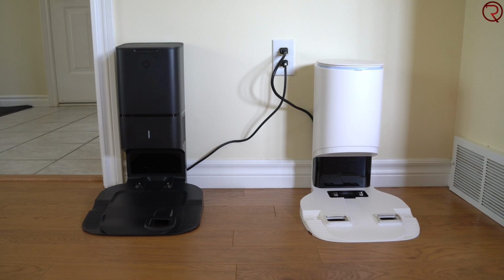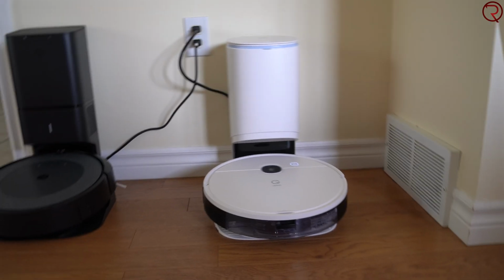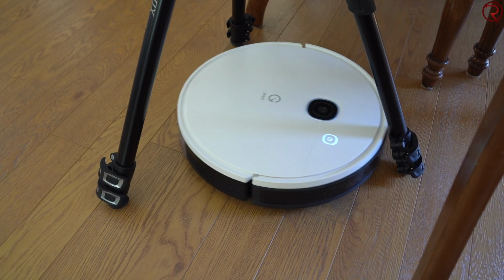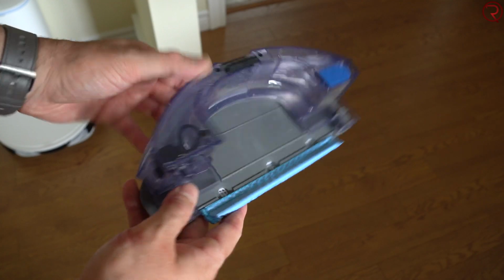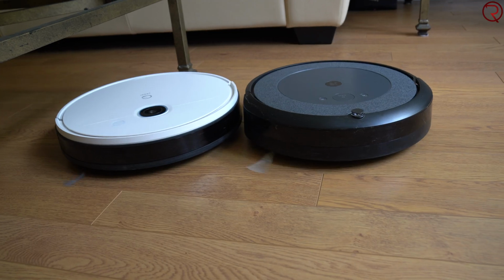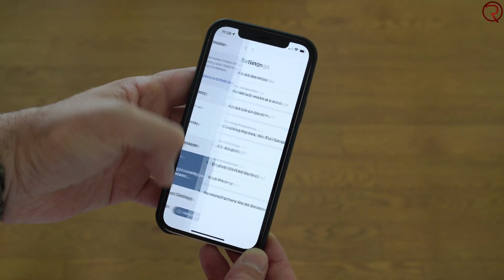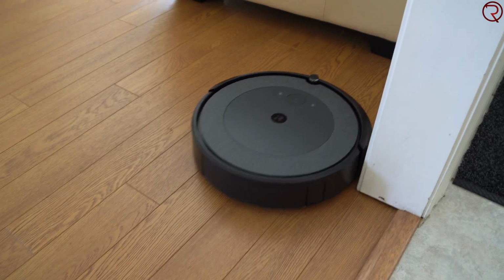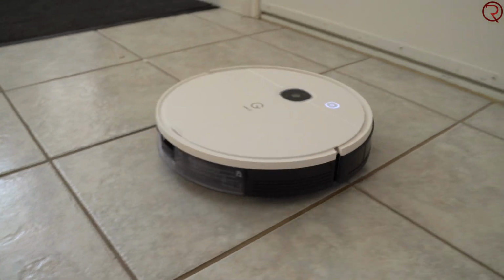Yeedi Vac Station VS iRobot Roomba i3+ - Which is the Best Self-Emptying Robot Vacuum?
A quick comparison between the Yeedi Vac Station and the iRobot i3 Plus.
- Sign up to win a $499 yeedi vac station for FREE* and get a $100 off coupon!

Both vacuums offer auto self cleaning and wifi connectivity among other features.